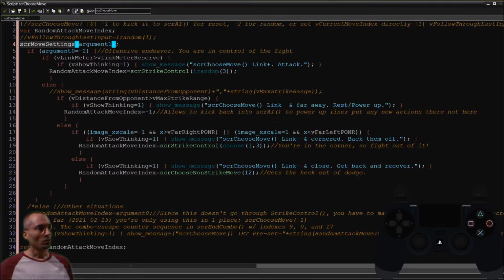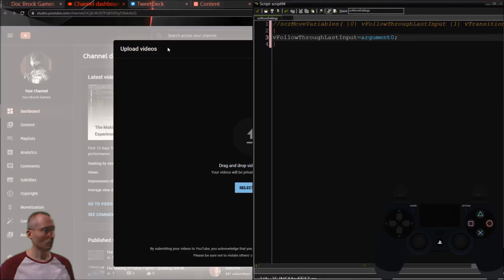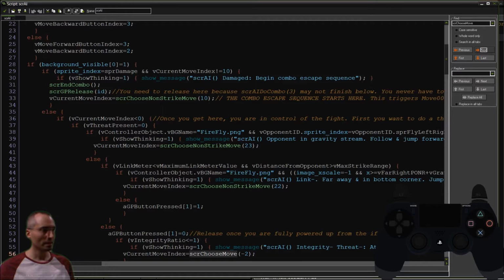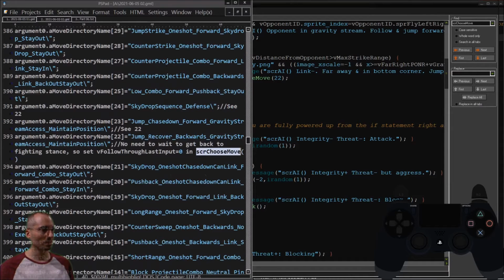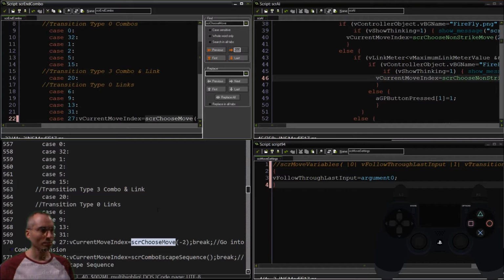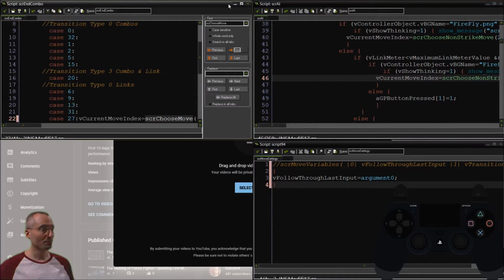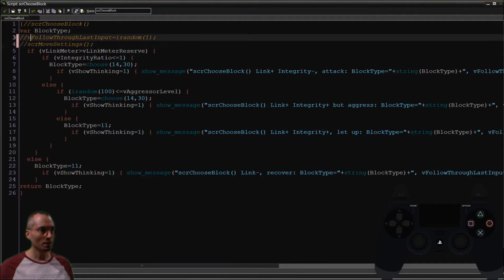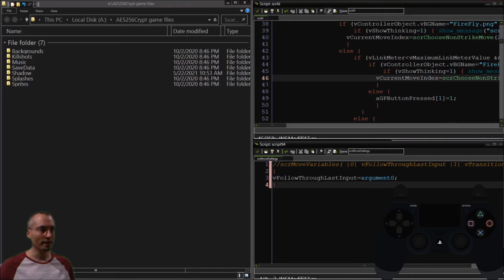The Making of Future Fighter: Making the First GameMaker AI Argument Settings & A Silly Mistake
This clip shows you how Doc Brock implements the shared-script argument passing technique in GameMaker along with a silly game-building mistake that he makes.  Can you catch it?  Hint: Human error!